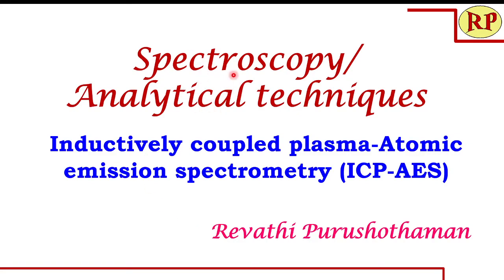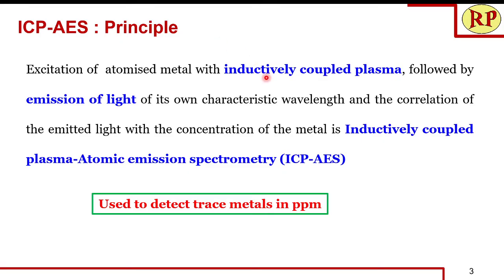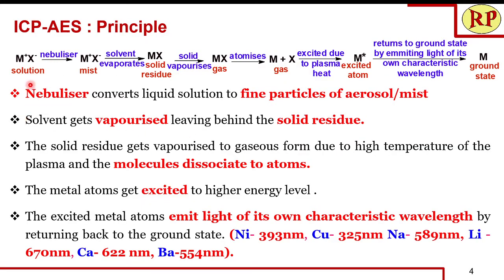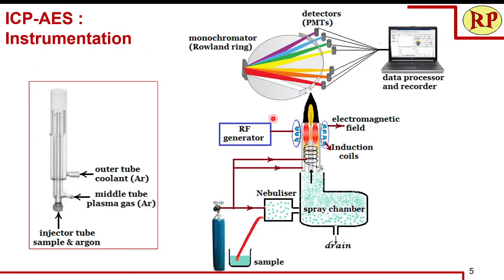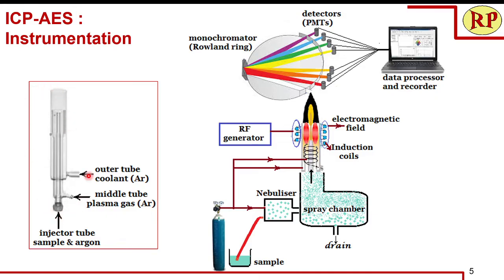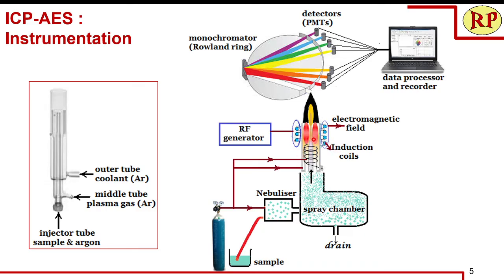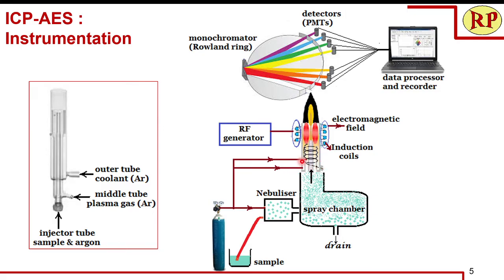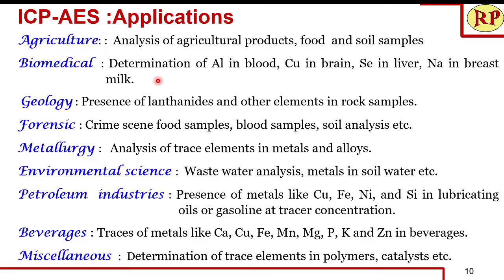ICP-AES|Inductively coupled plasma-Atomic emission spectroscopy|Principle, Instrumentation & working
This video explains the principle of Inductively coupled plasma-Atomic emission spectrometry or Inductively coupled plasma-Atomic emission spectroscopy. It also explains the instrumentation and working of Inductively coupled plasma-Atomic emission spectrometry (ICP-AES). It also explains the applications of ICP-AES.
elucidate the principle of inductively coupled plasma-atomic emission spectroscopy (ICP-AES).
explain the instrumentation and working of ICP-AES.
list out the applications of ICP-AES.
Principle of Inductively coupled plasma-Atomic emission spectrometry ICP-AES :
Excitation of  atomised metal with inductively coupled plasma, followed by emission of light of its own characteristic wavelength and the correlation of the emitted light with the concentration of the metal is Inductively coupled plasma-Atomic emission spectrometry (ICP-AES).
Used to detect trace metals in ppm
Nebuliser converts liquid solution to fine particles of aerosol/mist
Solvent gets vapourised leaving behind the solid residue.
The solid residue gets vapourised to gaseous form due to high temperature of the plasma and the molecules dissociate to atoms.
The metal atoms get excited to higher energy level .
The excited metal atoms emit light of its own characteristic wavelength by returning back to the ground state. (Ni- 393nm, Cu- 325nm Na- 589nm, Li -670nm, Ca- 622 nm, Ba-554nm).
Instrumentation & Working of Inductively coupled plasma-Atomic emission spectrometry  ICP-AES.
Source – Plasma is an electrically neutral conducting gaseous mixture (cations and electrons). It is heated inductively by coupling with an oscillating magnetic field (radio frequency). The temperature of the plasma may be of the order of 5,000 to 10,000 K – eg. plasma torch.
RF generator - Radio frequency generator creates the RF signal and intense electromagnetic field is created in the induction coil when the torch is switched on. A plasma at temperatures up to 10,000 K is created due to an ignition of a spark from a Tesla coil (the seed electrons from the Tesla coil oscillate in an angular path and periodically collide with argon gas atoms and ionize them, releasing more electrons. Due to their kinetic energy and collisions with other atoms a large amount of heat is generated, enough to generate and sustain a plasma).
Nebuliser and spray chamber – Converts the liquid sample to mist and sprays the fine particles along with argon gas into the plasma.
Atomiser – Converts the analyte molecules to gaseous atoms, which gets excited and returns back to the ground state by emitting light of its characteristic wavelength.
Monochromator – Polychromatic light is dispersed into individual wavelengths e.g. diffraction grating , Rowland circle, etc.
Detector – The intensity of light with different wavelengths  is measured using (i) a set of photomultiplier tubes (generates current proportional to the intensity of the light) or (ii) fall on the array of semiconductor detectors such as charge coupled devices (CCD’s), photodiode arrays etc.
Data processor and display - Data from these detectors are processed and multiple wavelengths are measured at the same time (higher the concentration  higher is the intensity of emitted light ).
Applications of Inductively coupled plasma-Atomic emission spectrometry ICP-AES
Agriculture: :  Analysis of agricultural products, food  and soil samples
Biomedical  : Determination of Al in blood, Cu in brain, Se in liver, Na in breast milk.
 Geology : Presence of lanthanides and other elements in rock samples.
Forensic : Crime scene food samples, blood samples, soil analysis etc.
Metallurgy :   Analysis of trace elements in metals and alloys.
Environmental science :  Waste water analysis, metals in soil water etc.
Petroleum  industries : Presence of metals like Cu, Fe, Ni, and Si in lubricating oils or gasoline at tracer concentration.
Beverages : Traces of metals like Ca, Cu, Fe, Mn, Mg, P, K and Zn in beverages.
Miscellaneous  :  Determination of trace elements in polymers, catalysts etc.